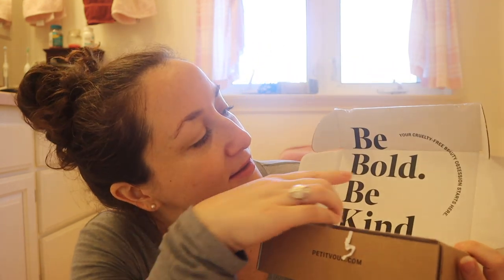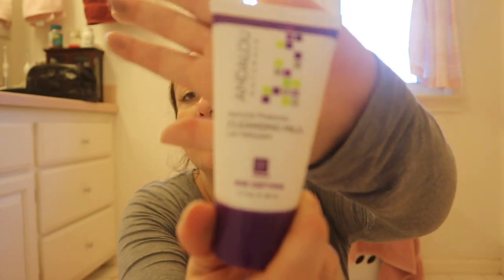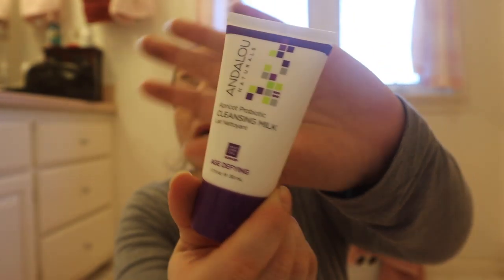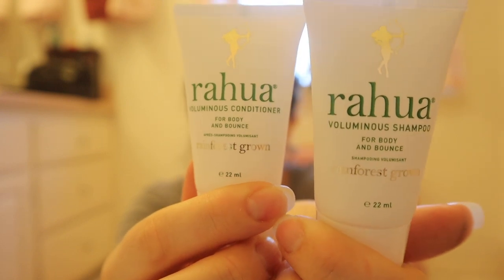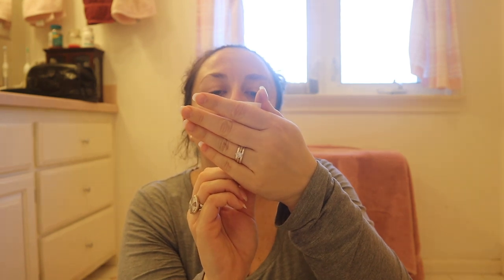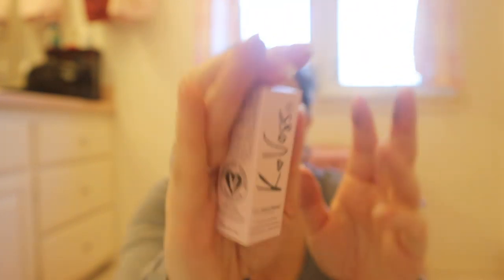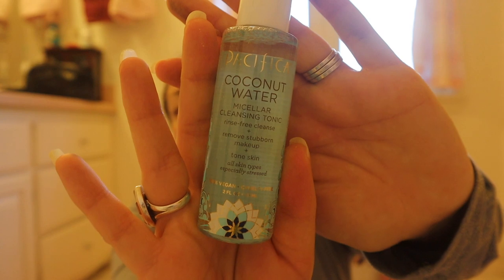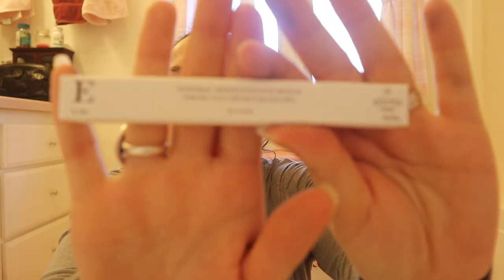Petit Vour January, February AND March 2020 Unboxing | KATE KOSLOV